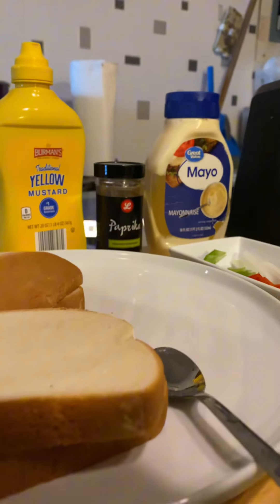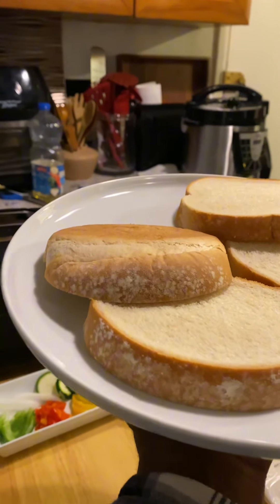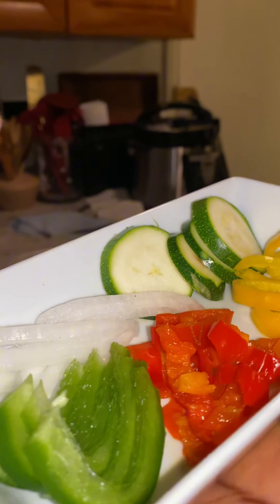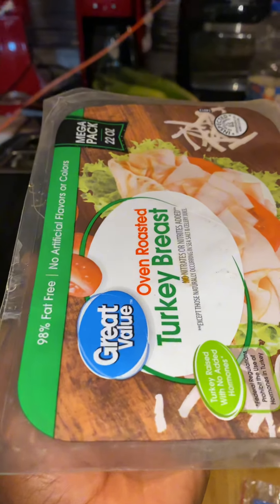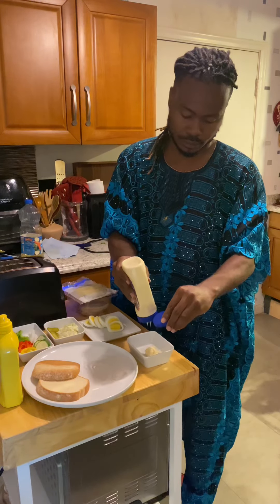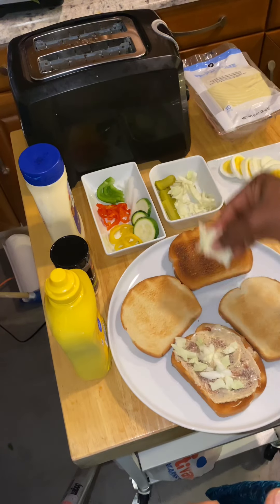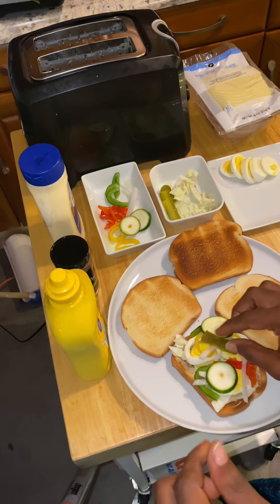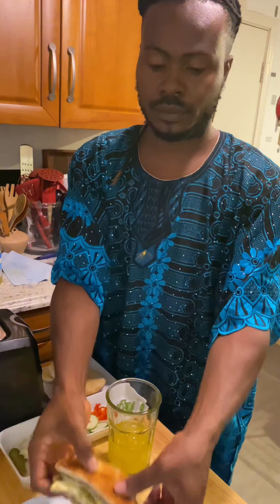Let’s Make Okro Soup Nigerian Style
Embracing the flavors of home in the land of opportunity 🇺🇸

Today’s mission: Okra Soup, but the hunt led me to a sandwich adventure instead 🥪

Mixing veggies like a culinary maestro in my Agbada sanctuary

Dare to dance with tradition, elevate your palate, and join me in this cross-cultural kitchen journey!